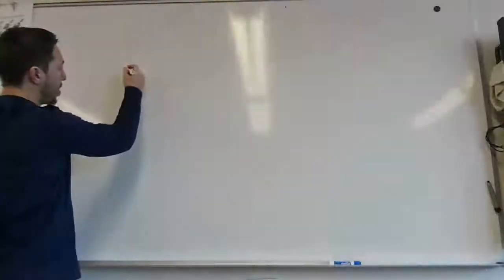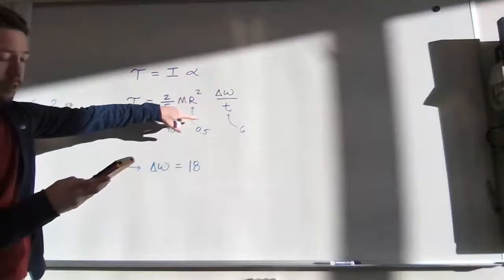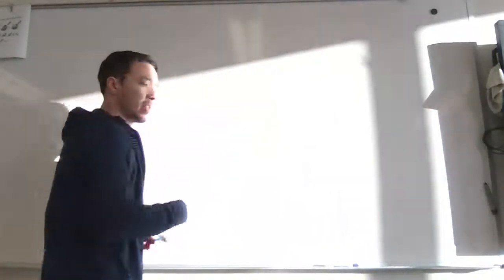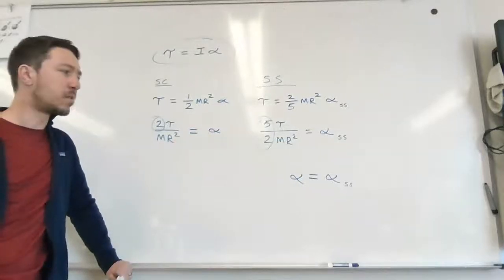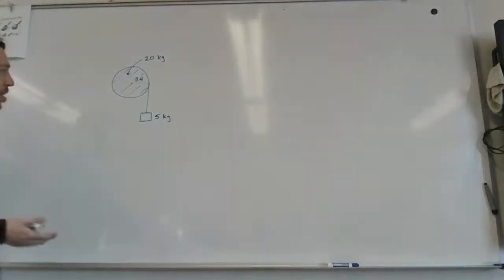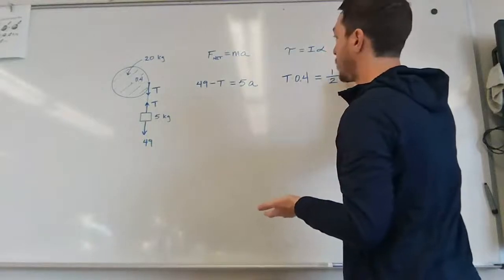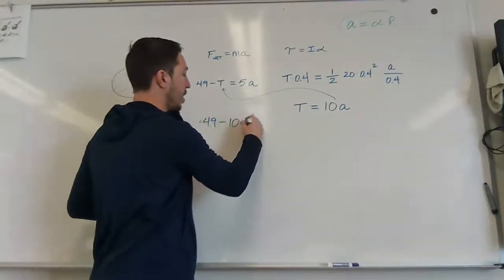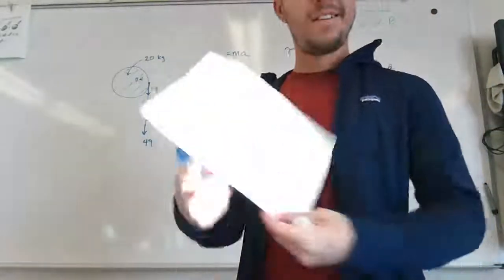AP Physics - Wednesday, February 23